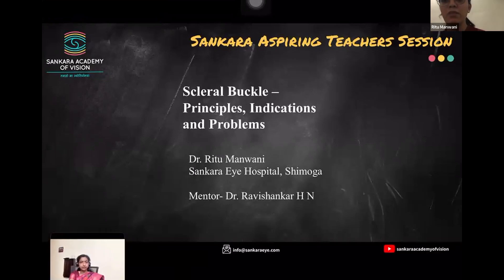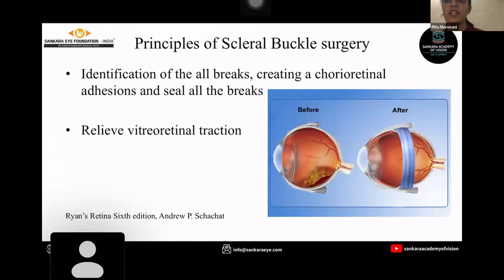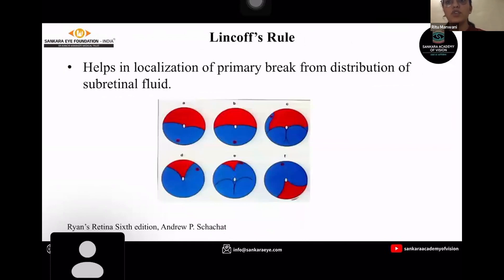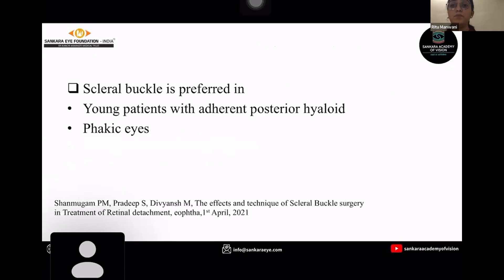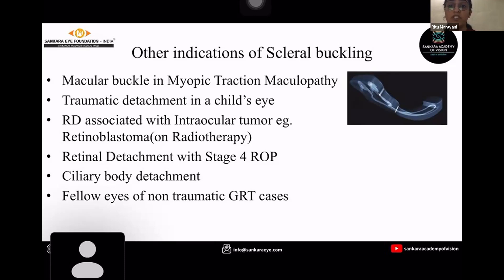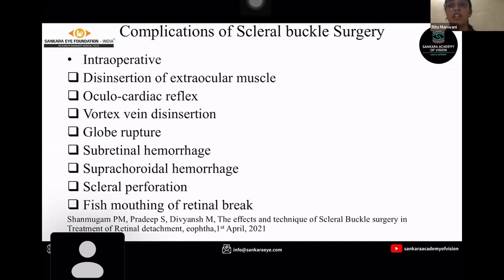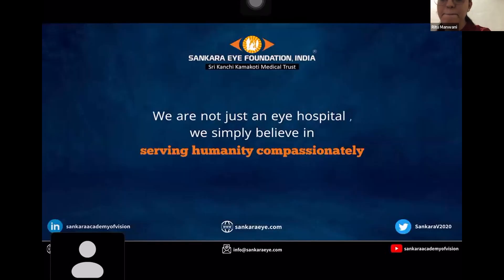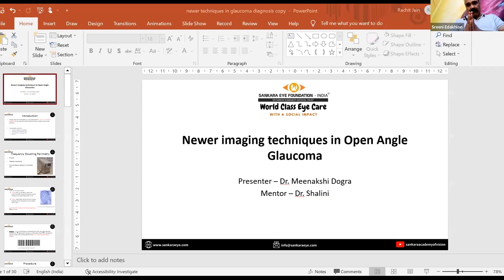Principles of scleral buckling surgery for retinal detachment modern day indications & problems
Principles of scleral buckling surgery for retinal detachment modern day indications & problems by Dr.Ritu Mohanlal Manwani

SATS - Sankara Aspiring Teachers Series is a unique set of Lectures on topics of relevance to postgraduates in Ophthalmology. The lectures in a short 5-minute format is presented by our DNB residents , supported by mentors. The panels are eminent ophthalmologists from across India who quiz them on the topics.

We hope that this set of lectures would be useful for those looking for a quick review on these topics. The topics have been selected from frequently asked questions in postgraduate exam